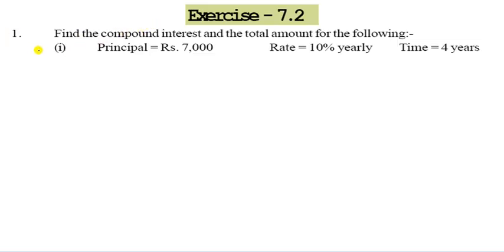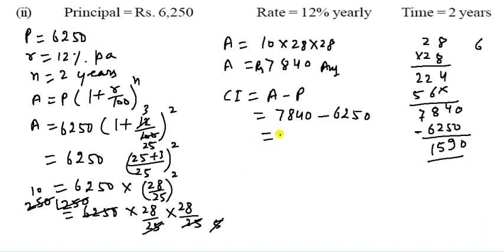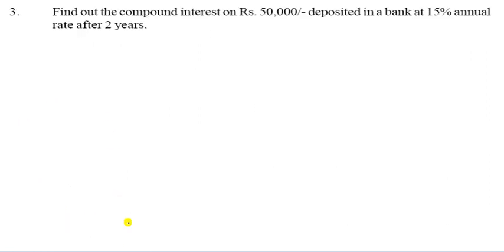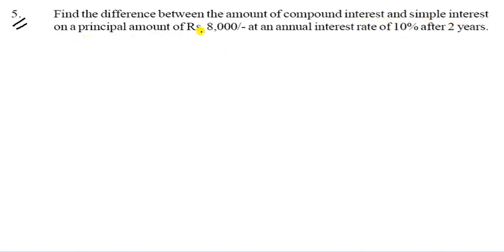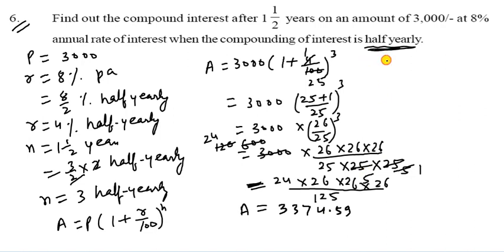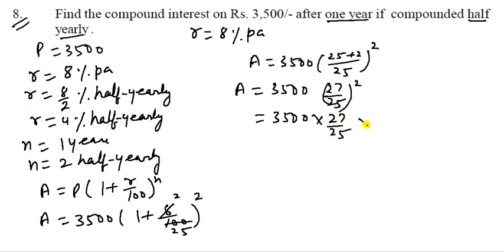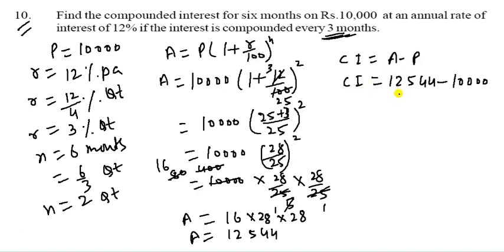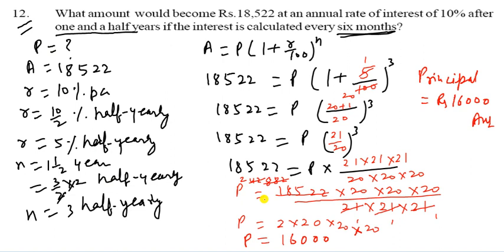Class 9 maths comparing quantities part 4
In this exercise amount and compound interest are calculated